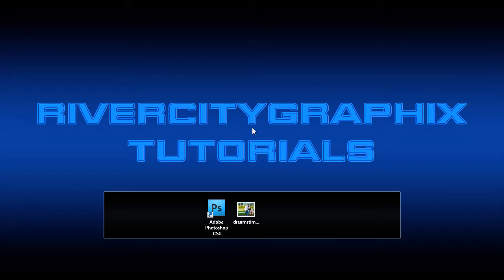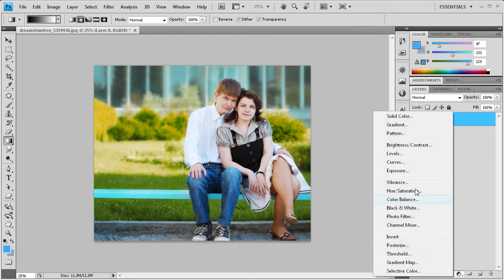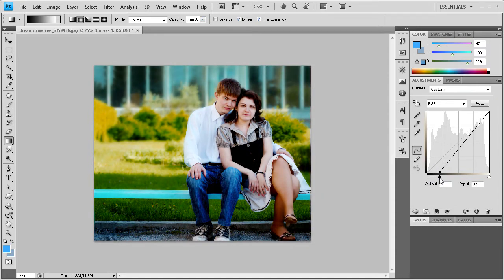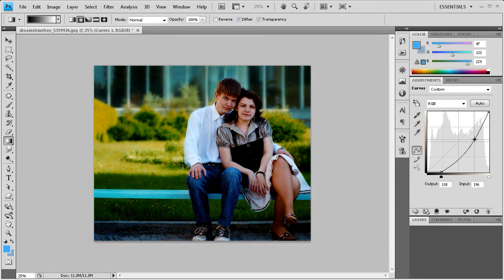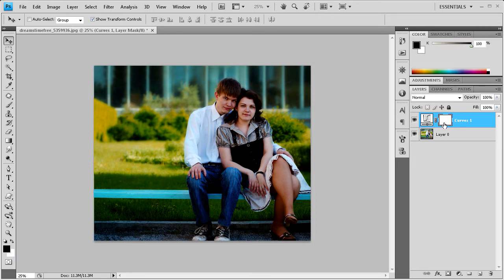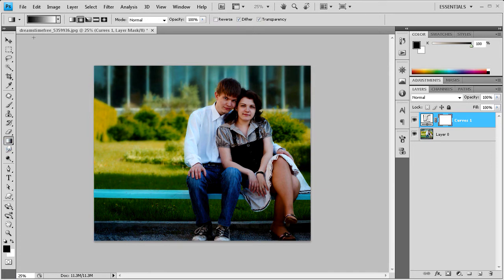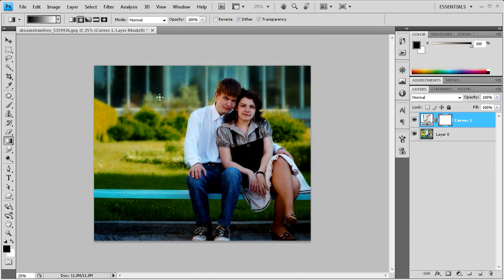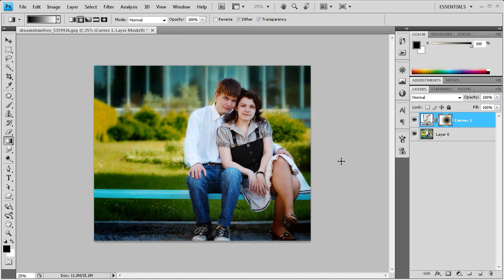Photoshop Tutorial: Add a Vignette -HD-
In this tutorial, you will learn how to add a vignette to photos in Photoshop CS4.